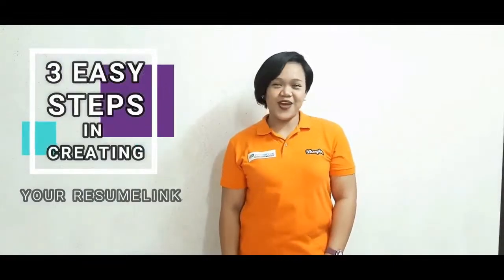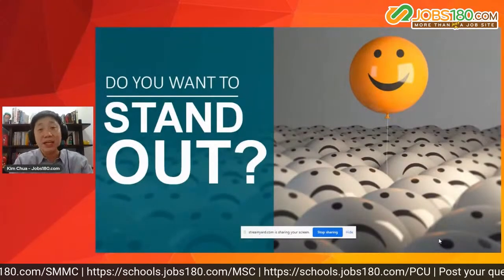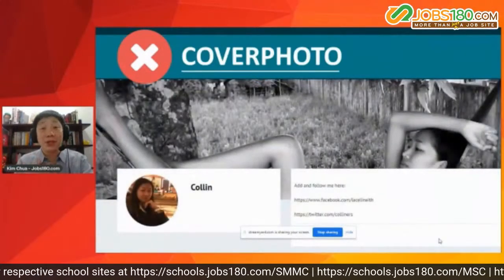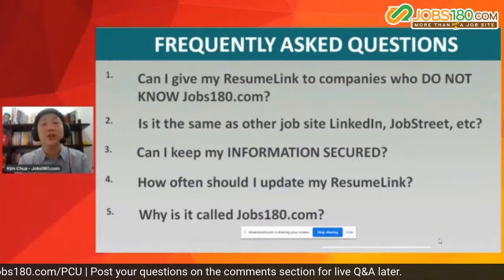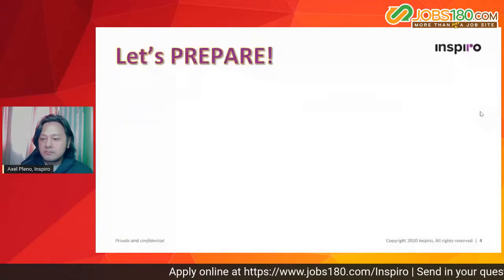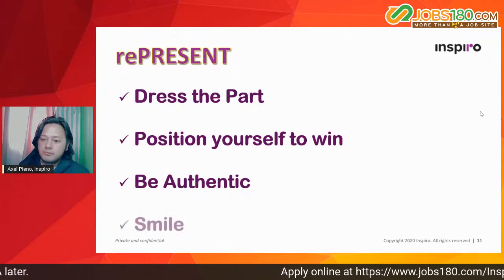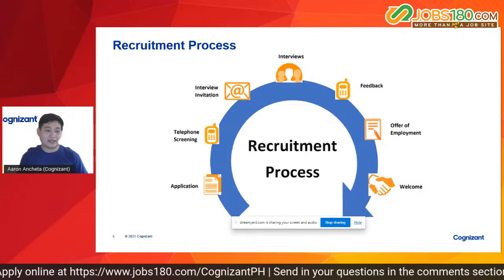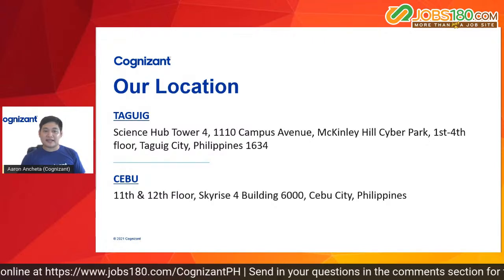Jobs180.com Marketing Me Live at SMMC, MSC and PCU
Marketing Me Live at San Mateo Municipal College, Marinduque State College and Philippine Christian University-Manila

Topics:
Dressing Up and Virtual Interviews by Mr. Axel Pleno of Inspiro
Hiring in the New Normal by Mr. Aaron Mitchell Ancheta of Cognizant Phils.